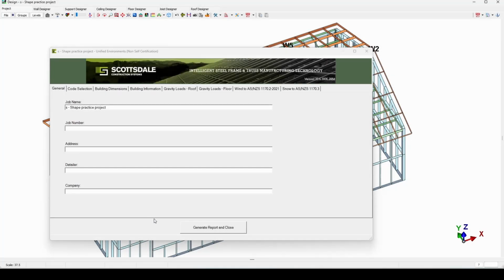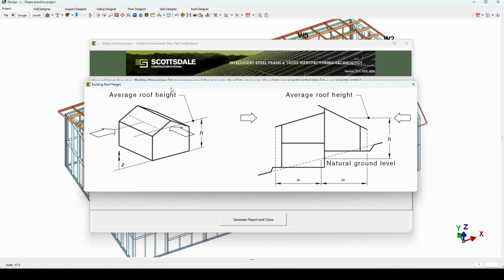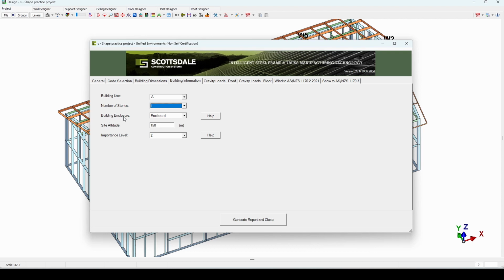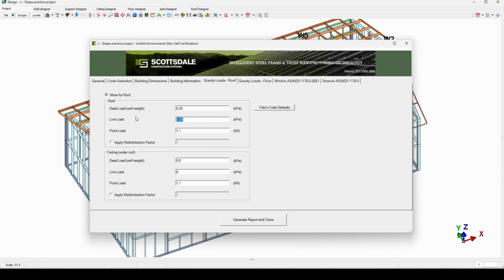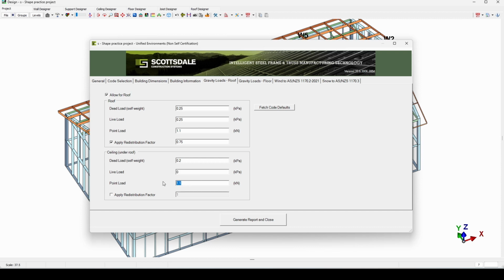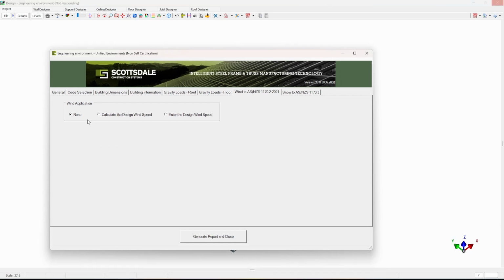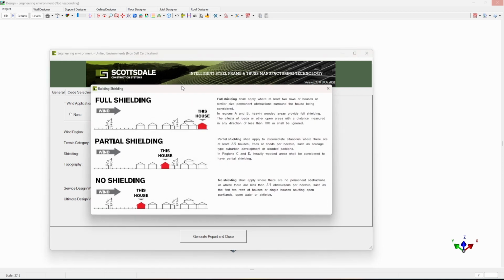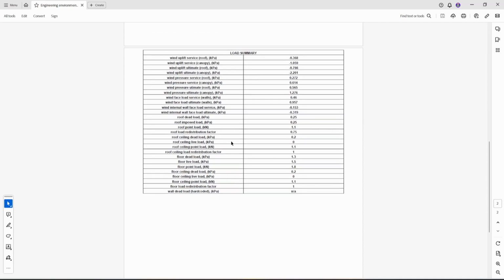5 1 a Engineering environment setup